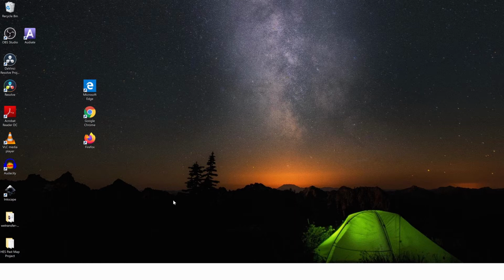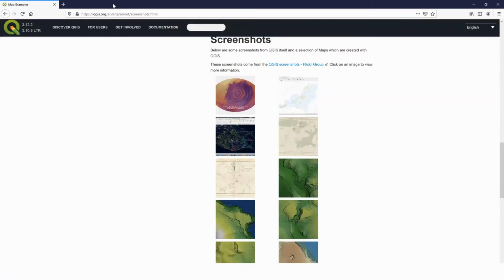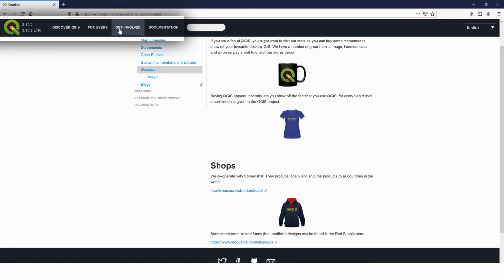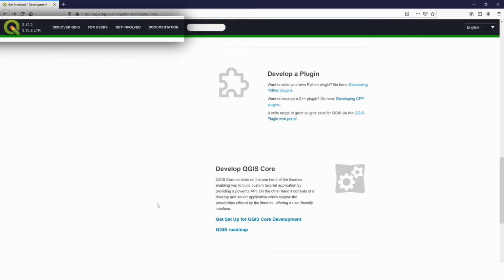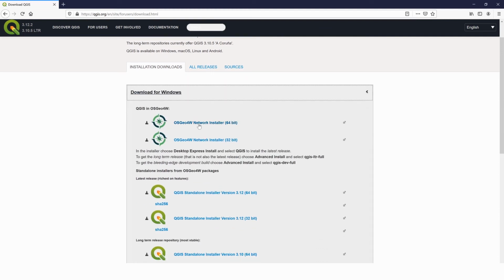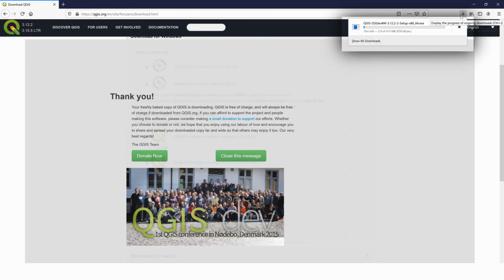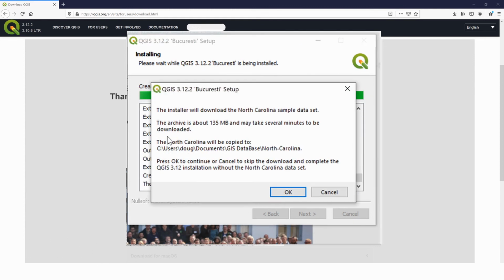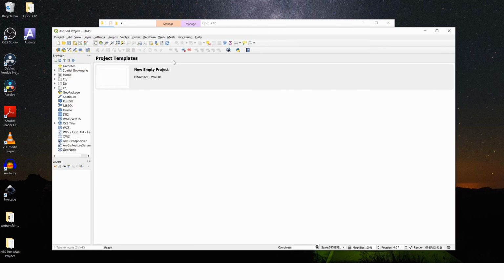1.4 Install QGIS